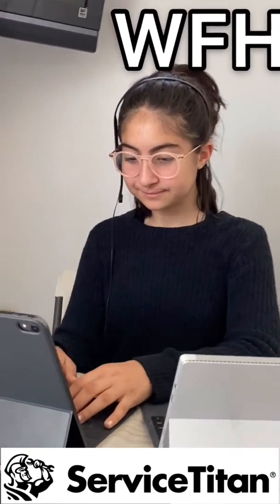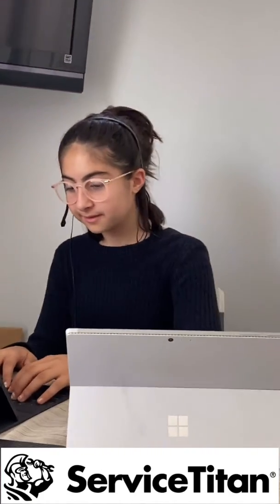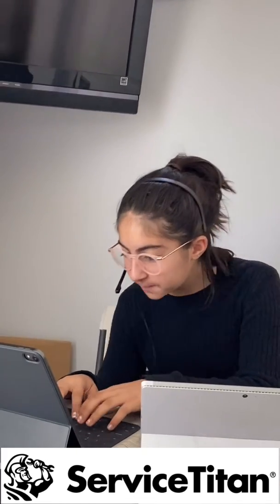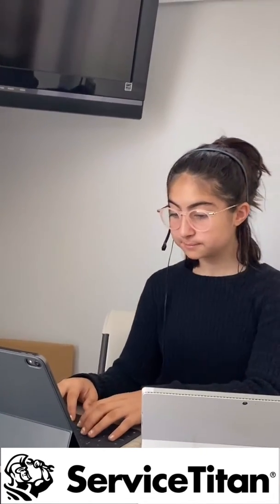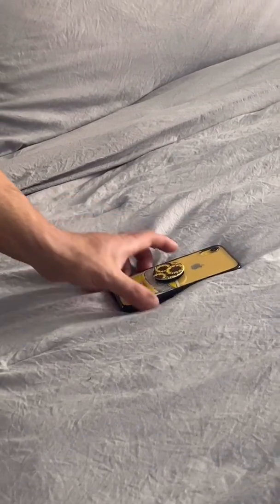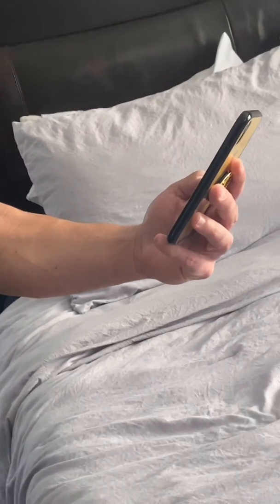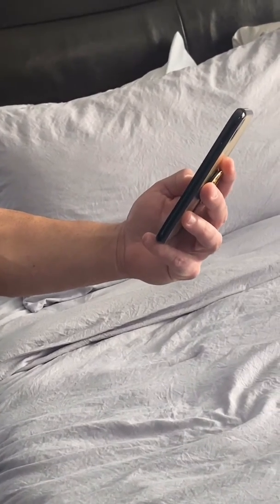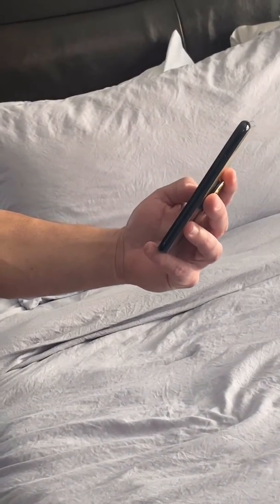Service Titan WFH Replacing a Filter Video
Instructional Video: How to change a filter yourself